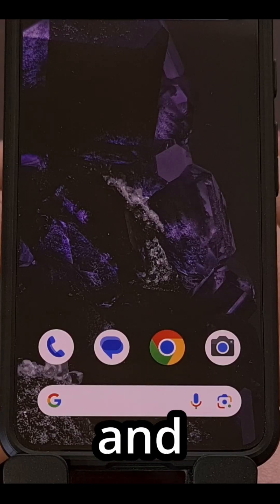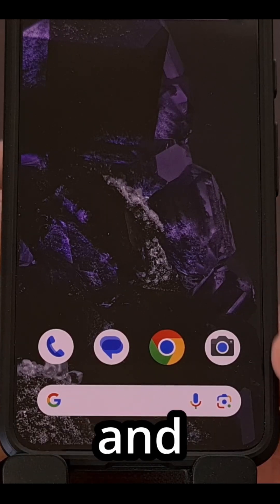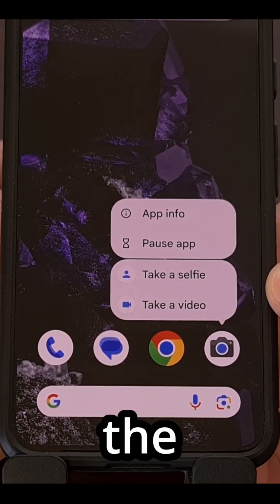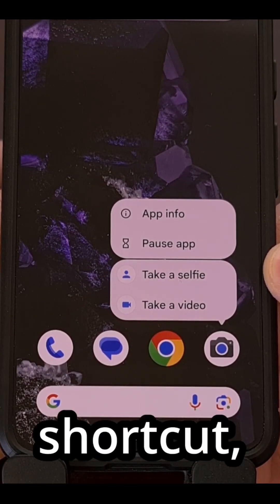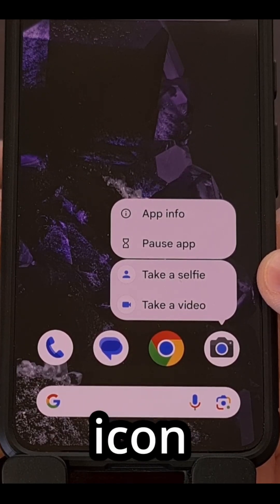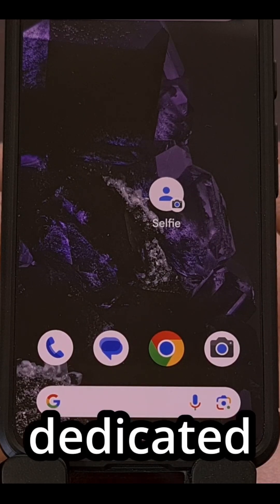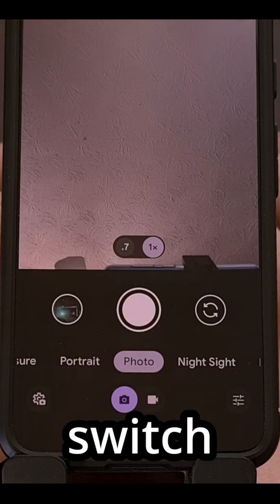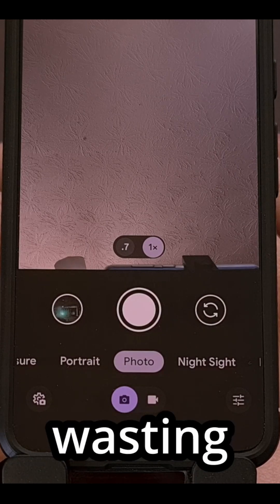How to Setup the Google Camera Selfie Shortcut